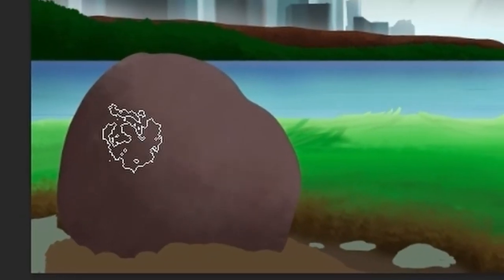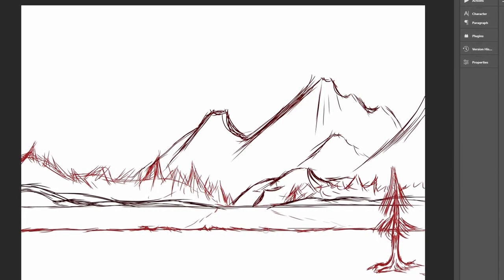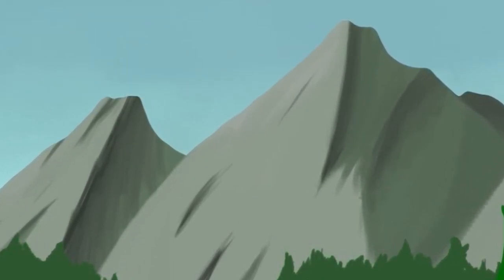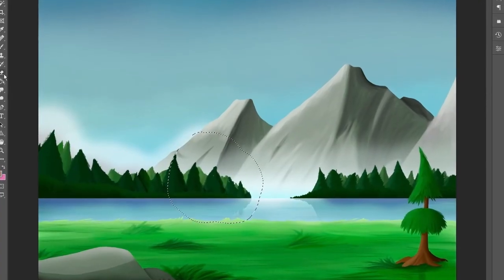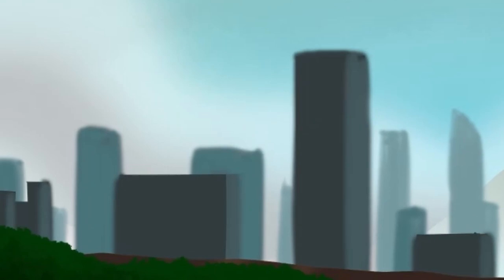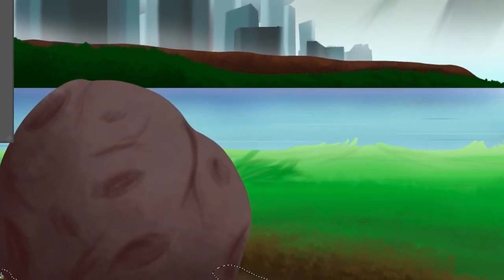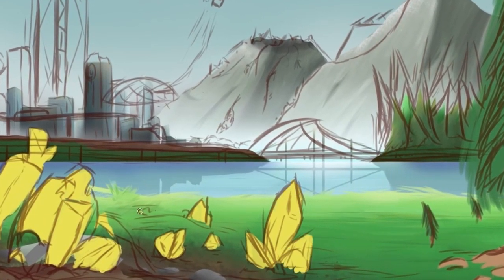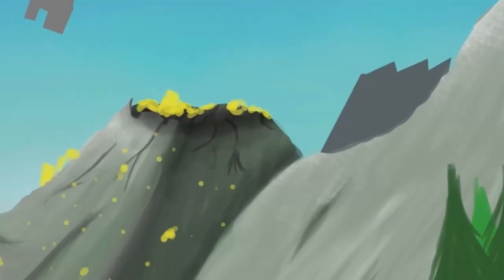One drawing done in three different times!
Today i draw the same drawing but i draw is past, present and future!

To see what i am up to every day!